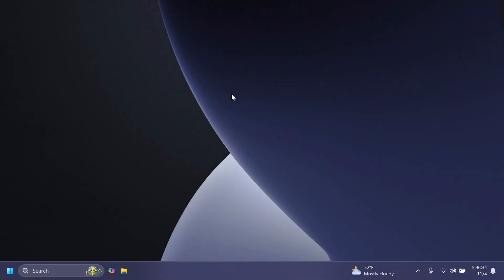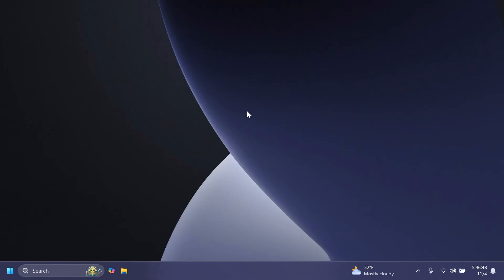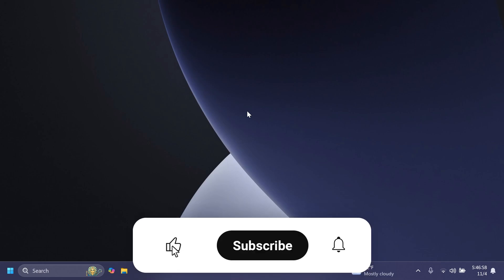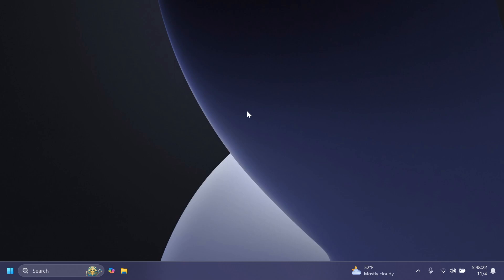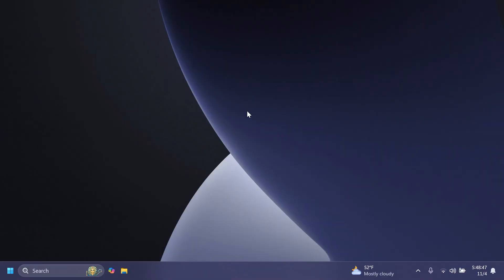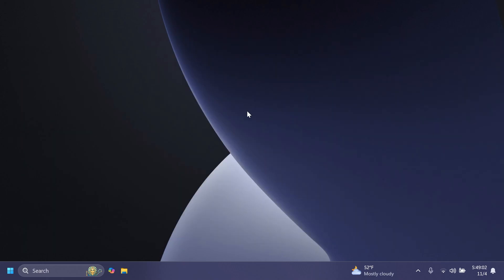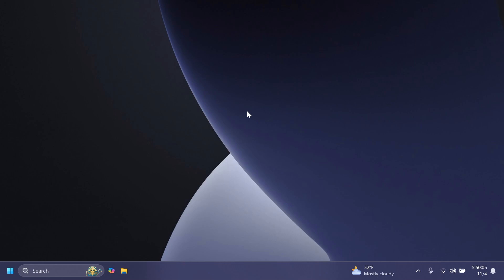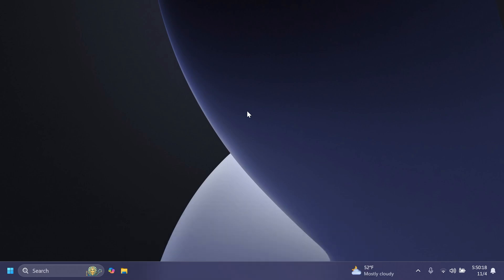New Windows 11 Build 22635.4440 - New Improvements and Fixes in the Beta Channel